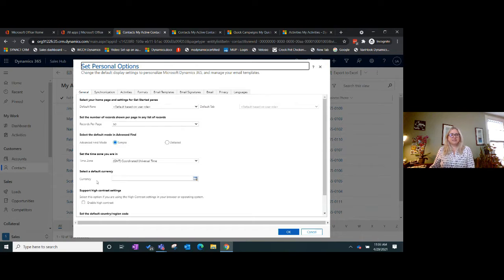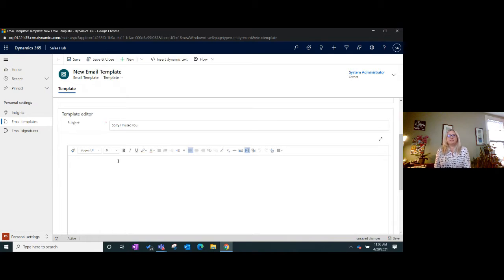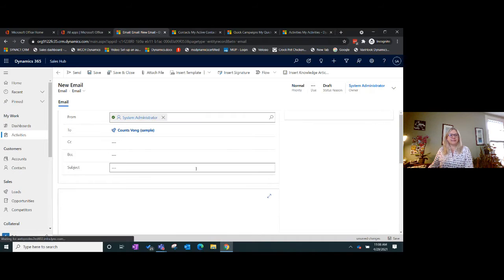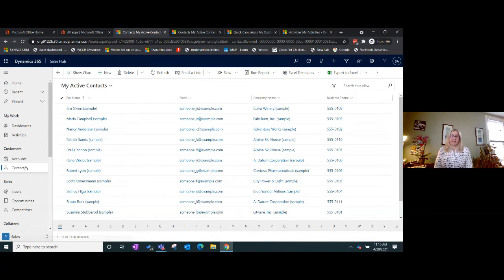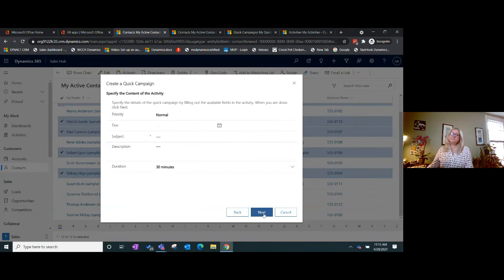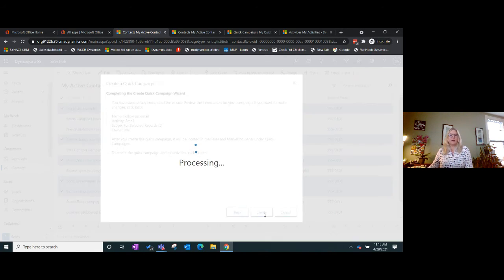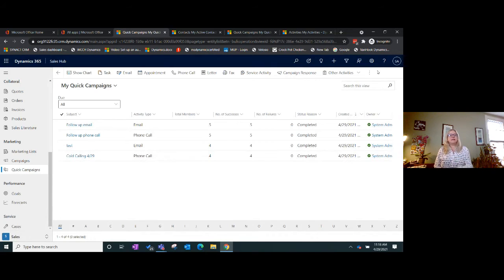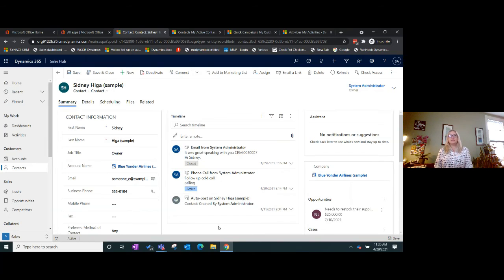Creating Email Templates & Quick Campaigns in Microsoft Dynamics 365